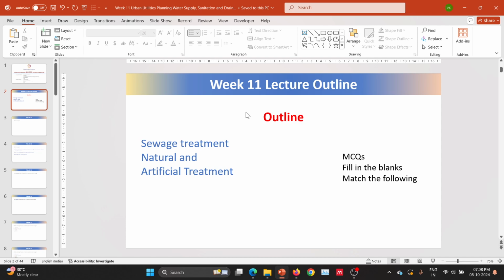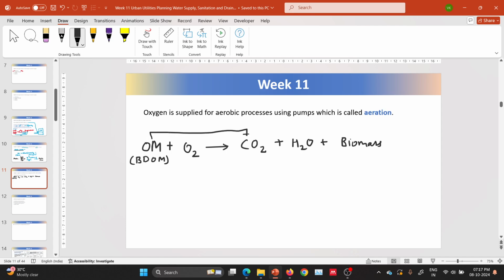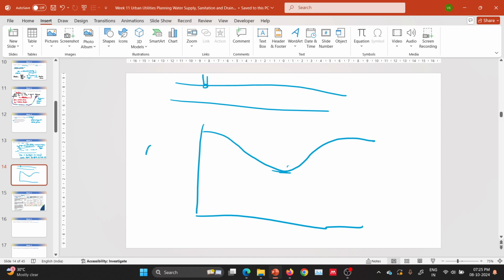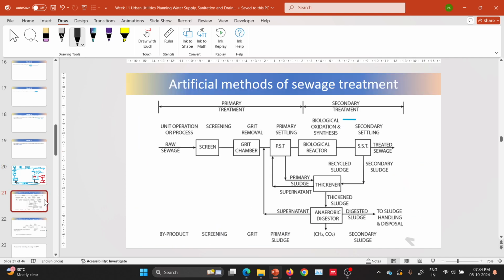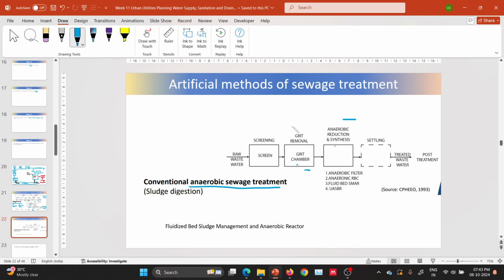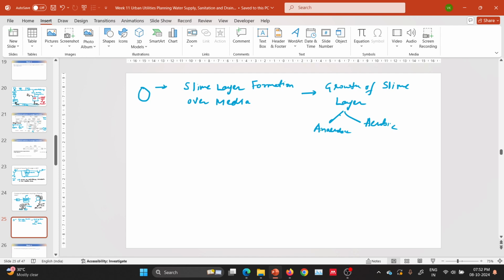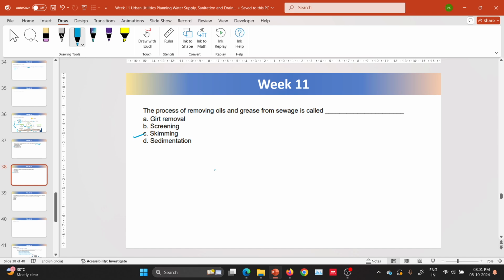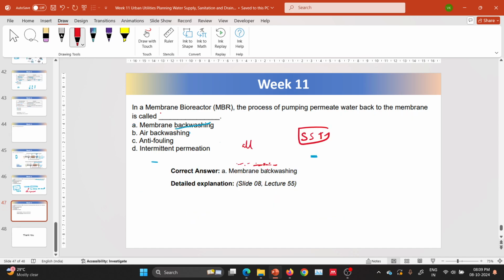Week 11 Urban Utilities Planning Water Supply, Sanitation and Drainage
Sewage Treatment